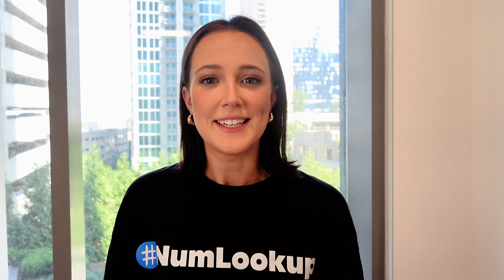What is a Fixed VOIP Phone Number? Nicole from NumLookup Explains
Welcome to NumLookup's YouTube channel! In this video, Nicole, our friendly and engaging product manager, breaks down what a Fixed VoIP Phone Number is. Whether you're new to VoIP technology or just curious about the specifics, Nicole will explain everything in a clear and fun way. Learn how Fixed VoIP numbers differ from traditional phone numbers, their advantages, and why businesses and individuals are increasingly choosing this technology.